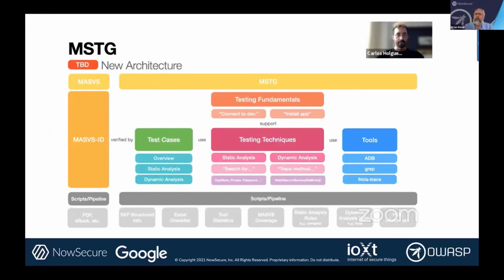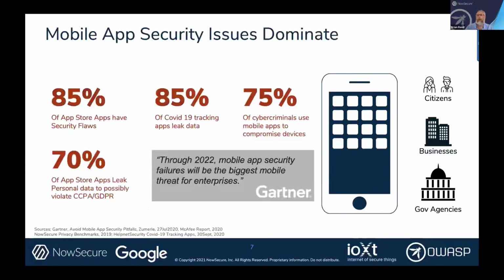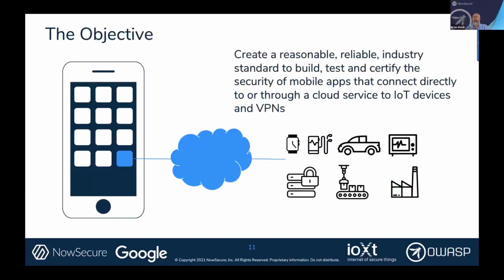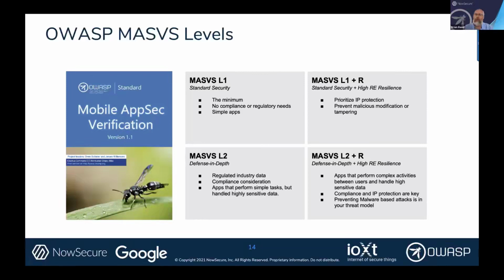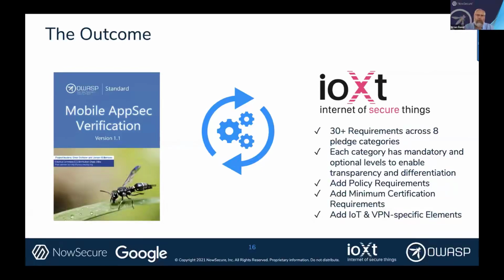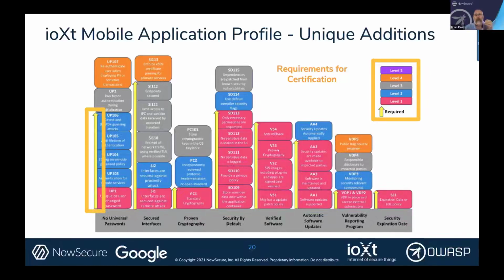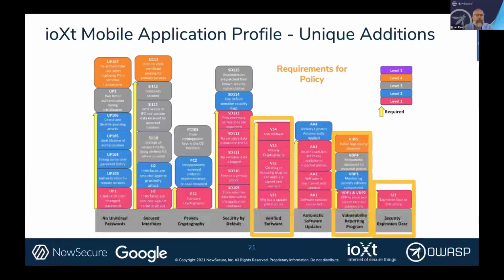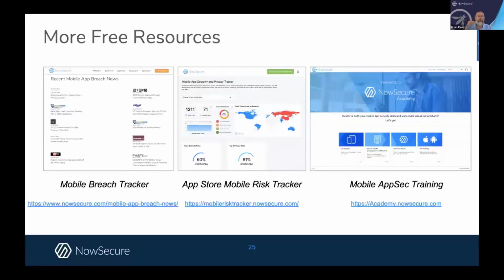Topics of Interest Creating an IoT connected Mobile App Compliance Program OWASP MASVS B Reed